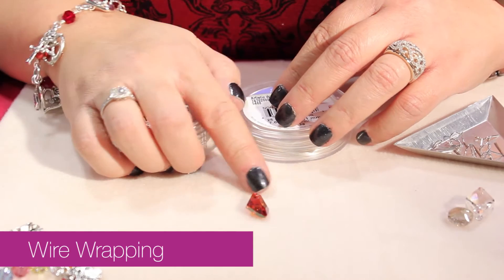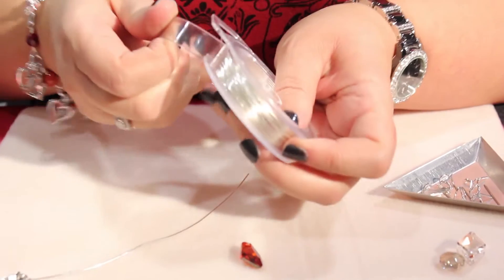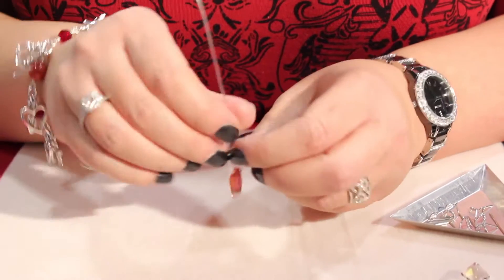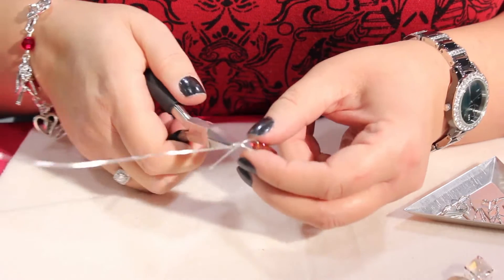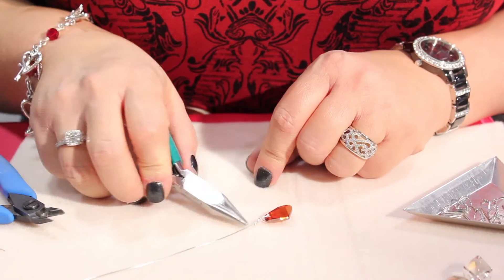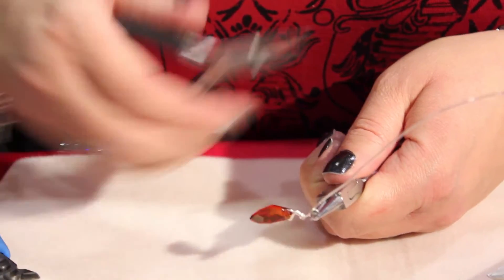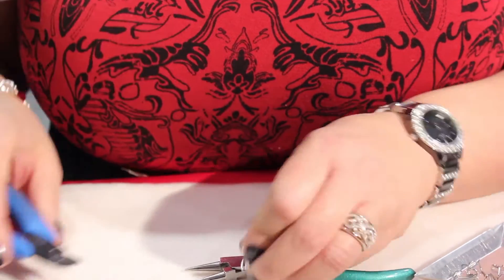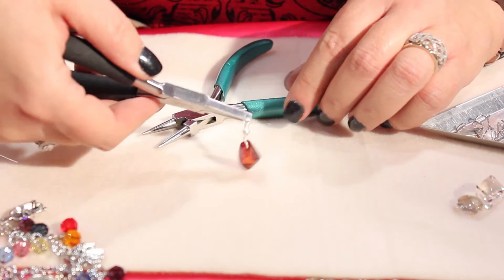Wire Wrapping Pendant Bail | Dreamtime University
Learn how to make your own pendant bail with wire wrapping!

1. Cut approximately 6" of wire and run through the pendant hole, leaving about 1" of wire on one side.
2. Fold both sides up and cross over the top of the pendant. Make sure to leave a little wiggle room so you don't crack the crystal!
3. Using your pliers, straighten the long end of the wire where the two wires cross. You will be wrapping the short end of the wire up the long end.
4. Use your fingers to wrap the short end around the long end several times. Cut it close to the wire, and tuck in the end with your pliers.
5. Use your round tip pliers to bend the long end 90 degrees where you short wire ended.
6. Roll the long end over the pliers in the opposite direction from your 90 degree bend.
7. Remove the pliers from the loop, and place the bottom prong of the pliers back into the loop. Finish rolling the wire around the bottom prong to form a loop.
8. Grip the long end of the wire with your pliers and wrap all the way down from your loop.
9. Cut the end as close as possible and tuck in the end with your pliers.
10. Turn your loop with your pliers if needed.